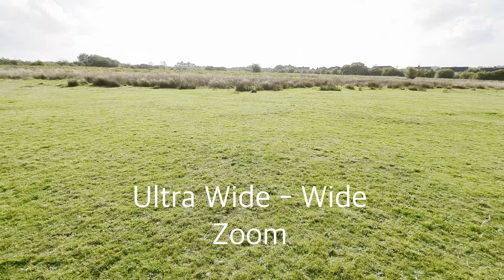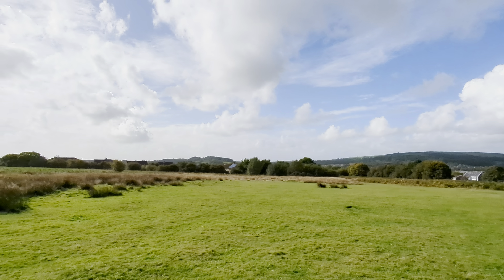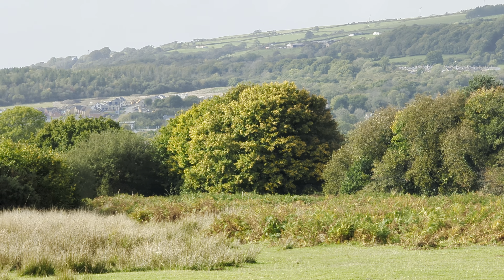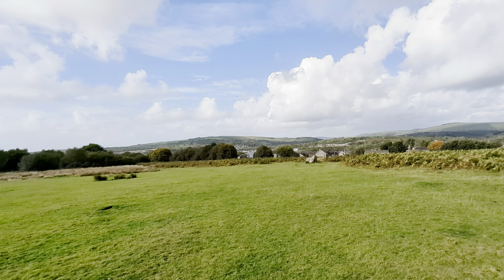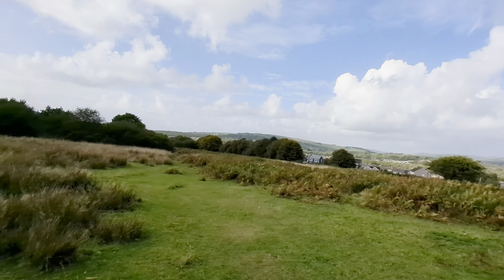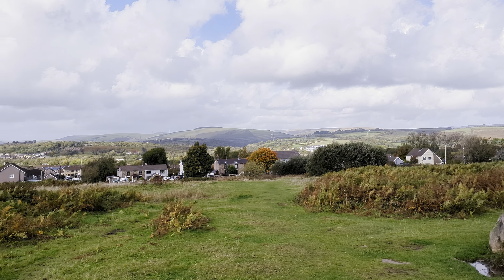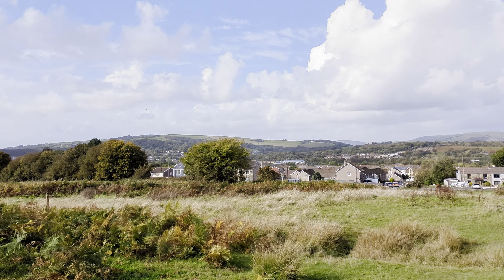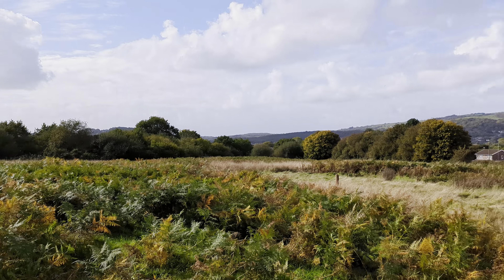Google Pixel 7 Pro - 4K HDR Video Test!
Google’s Pixel line makes a triumphant return with the excellent Pixel 7 Pro. Offering more camera thrills and spills and new video modes to add to the already fantastic package offered by the outgoing Pixel 6 Pro. Included is this awesome new HDR10 video option, offering true HDR output for added crispiness! Let’s take a quick look….

Full specifications (GSM Arena)

Follow me;